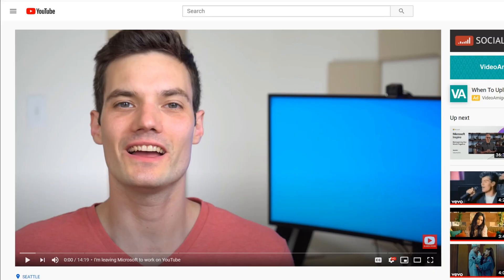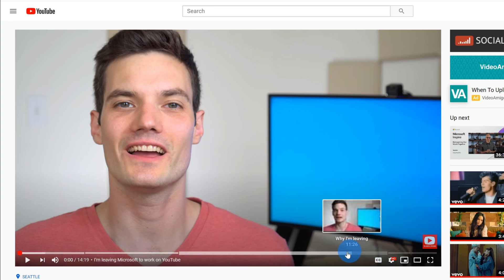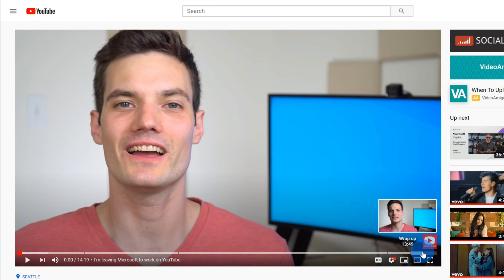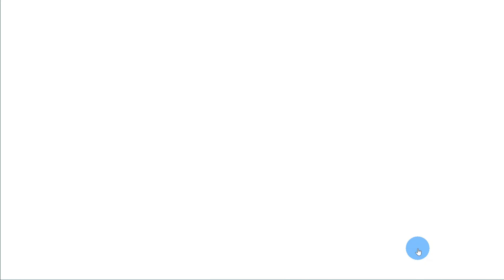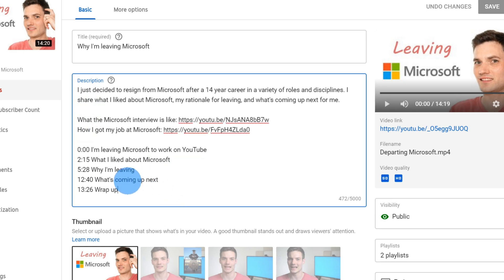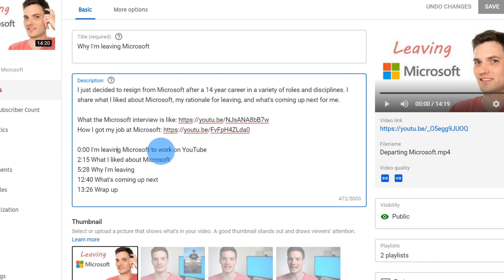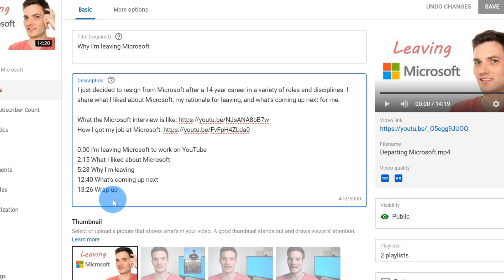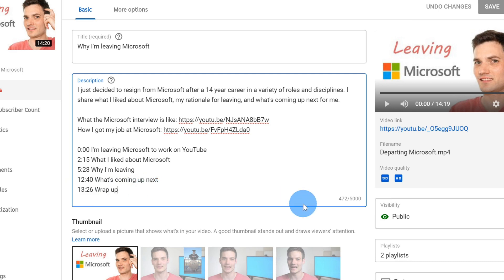How to Add Chapters to YouTube video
In this step-by-step tutorial video, learn how to add chapters to your YouTube video progress bar. Chapters break up your video into sections, each with an individual preview. These chapters can help viewers by giving more info and context by allowing them to re-watch different parts of the video.

To turn on chapters for your video:
- Sign in to YouTube.
- Go to the video you want to edit.
- Select EDIT VIDEO under the video.
- In the “Description” box of the “Add details” page, add a list of timestamps and titles, as shown below:

0:00 Introduction
0:38 Example of chapters
1:40 How to add chapters
3:07 Wrap up

Your video should have at least three timestamps listed in ascending order. The minimum length for video chapters is 10 seconds.